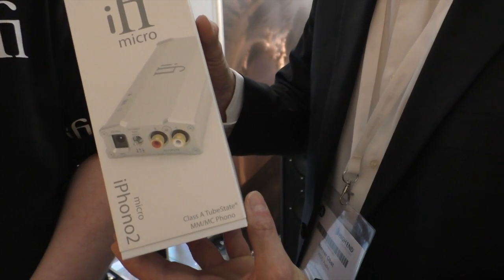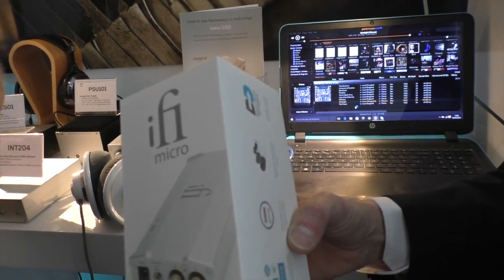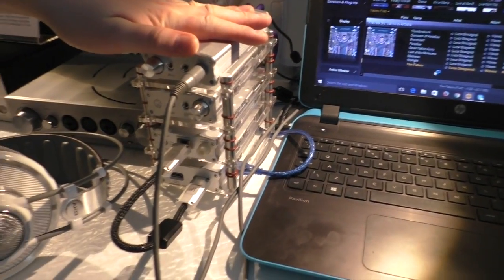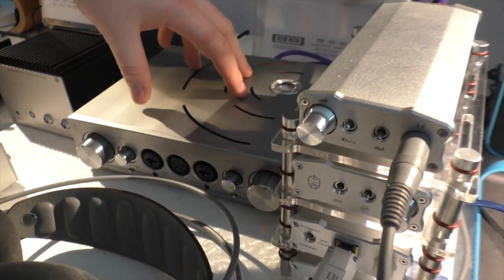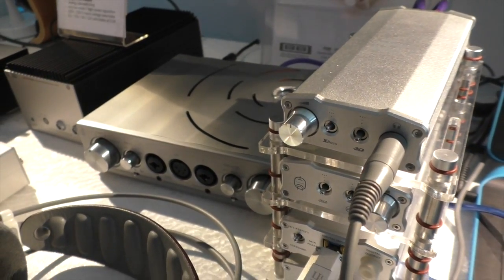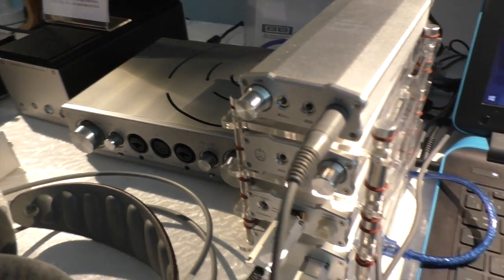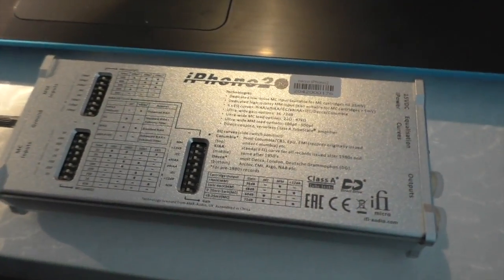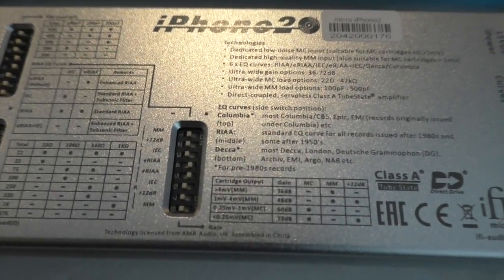IPhono2 is "Complete Redesign"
The original iFi iPhono was an incredibly well-designed, versatile and fine sounding vacuum-tube based phono preamplifier that sold for $399. The new iPhono2 is a completely redesigned model that the company claims in every way outperforms the original.